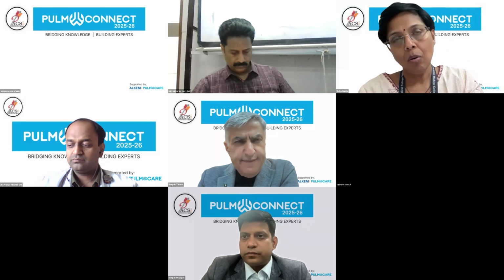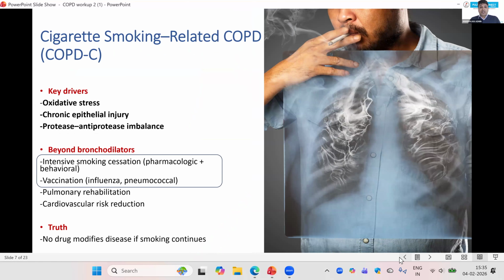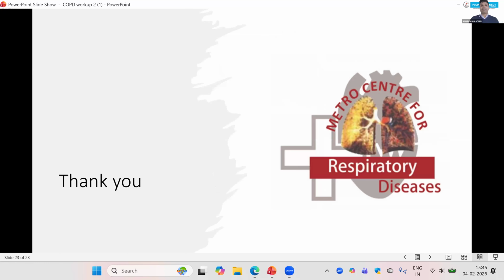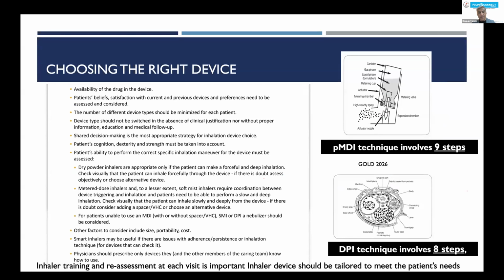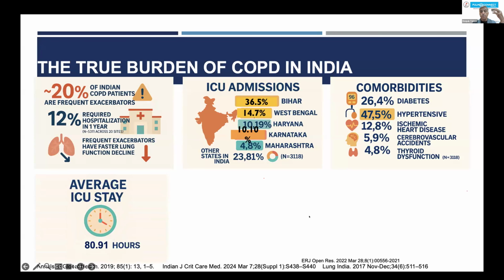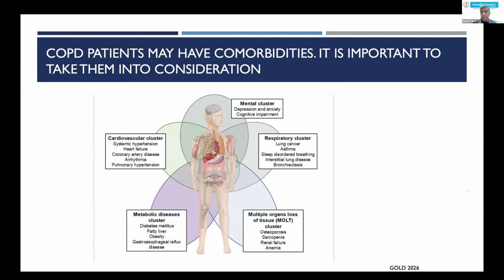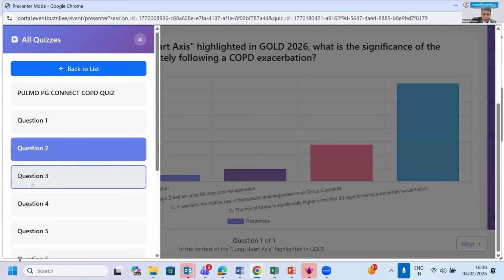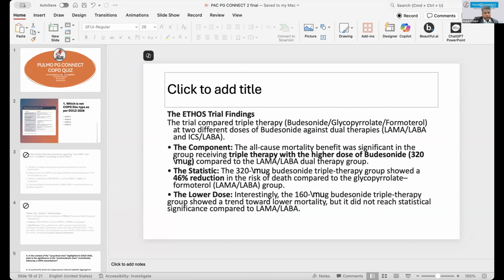Pulmoconnect Module 2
Pulmoconnect Module 2 | 04 Feb 2026